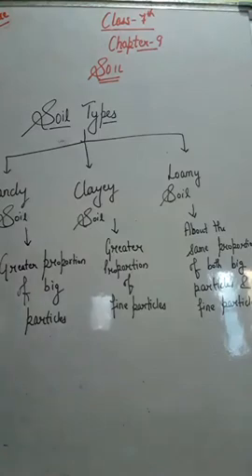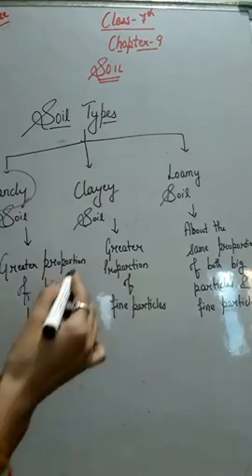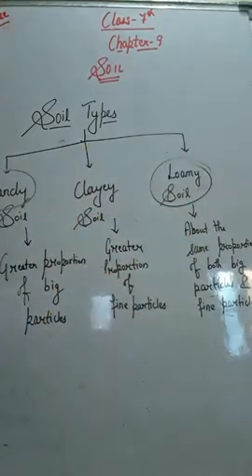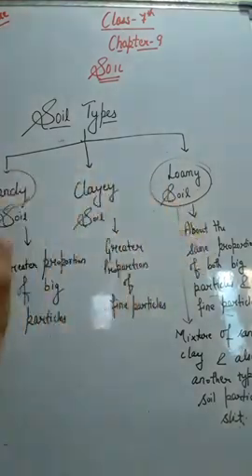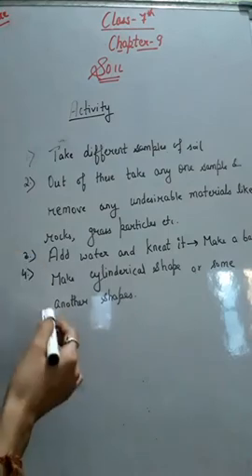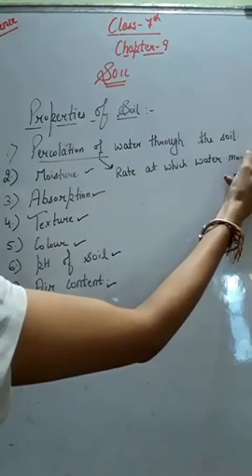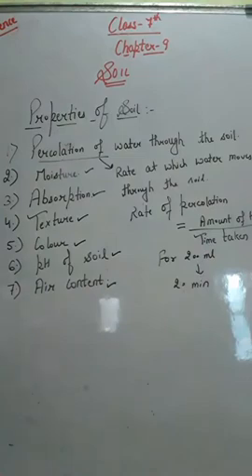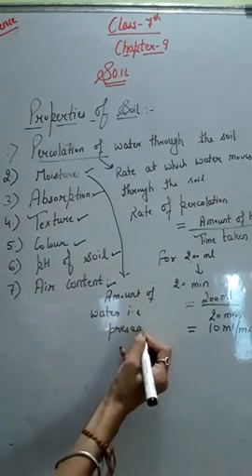Class 7th science chapter 9 (Part 2)